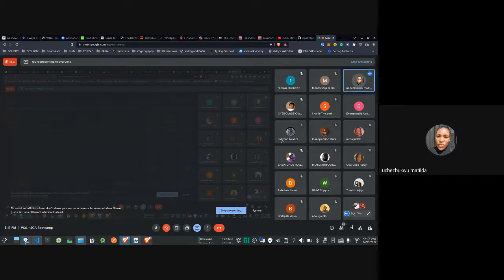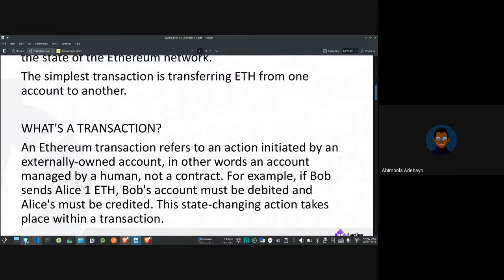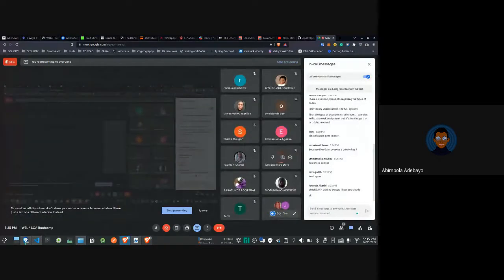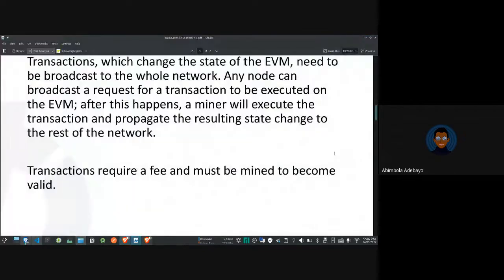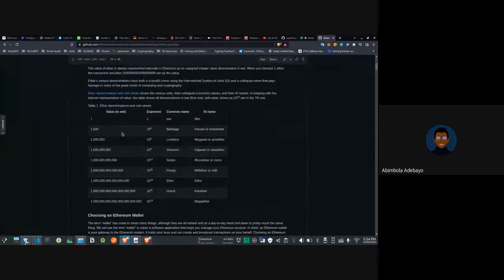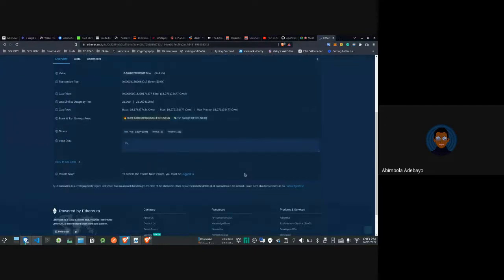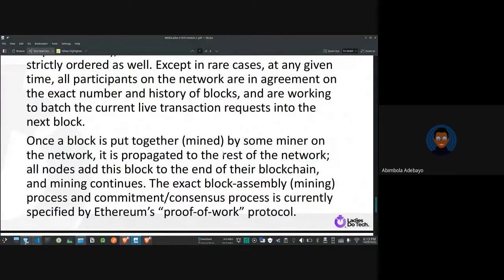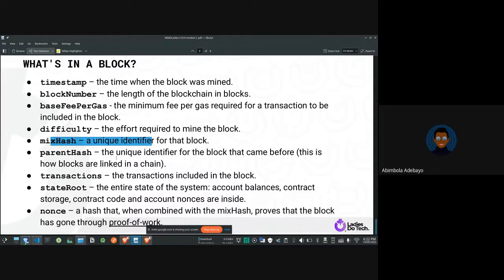W3L X SCA Bootcamp - Blockchain Transactions and Wallets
The W3L&SCA partnership is a beginner-friendly training and up-skilling program for Blockchain enthusiasts to gain foundational knowledge in blockchain technology.

The Web3Ladies&ShecodeAfrica Bootcamp aims to provide female participants with hands-on experience in blockchain development.

This video covers a comprehensive introduction to Blockchain Transactions and Wallets
Highlights;
- What's a Transaction
- Blocks
- How blocks work

to learn more about us and check us out on social media via @web3ladies.